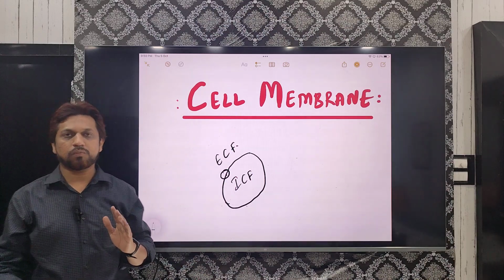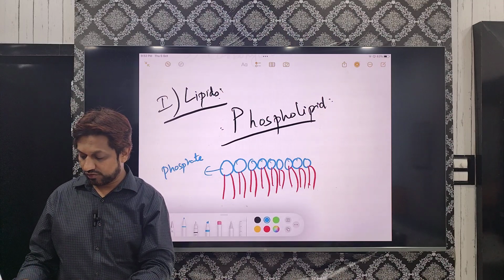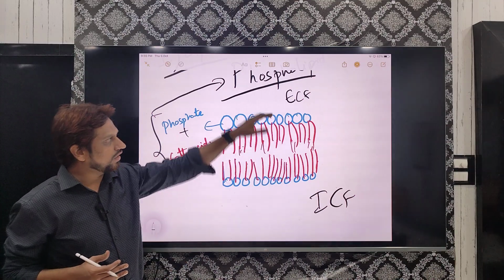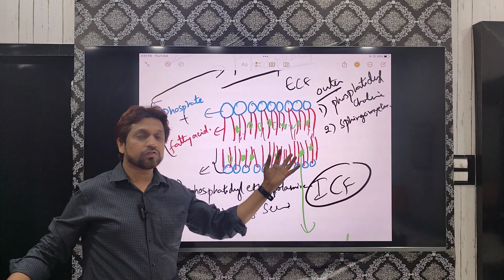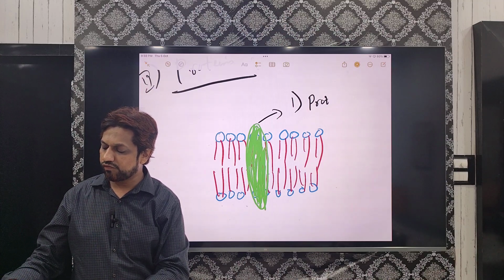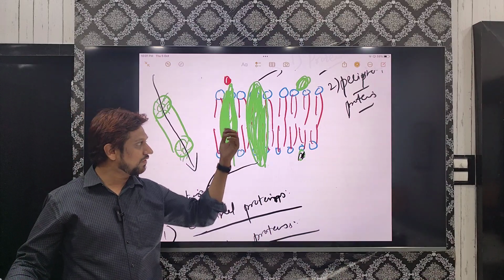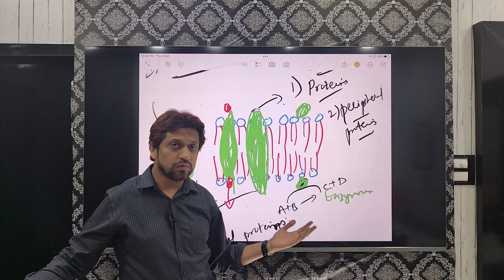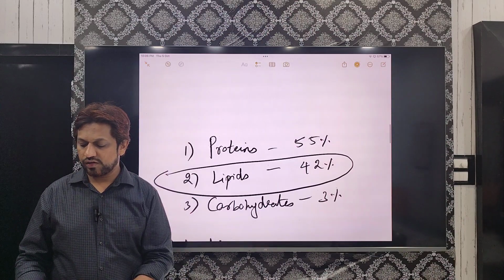Cell Membrane | Physiology | In English |MBBS | Pathology cellmembrane physiology @Doctors Corner